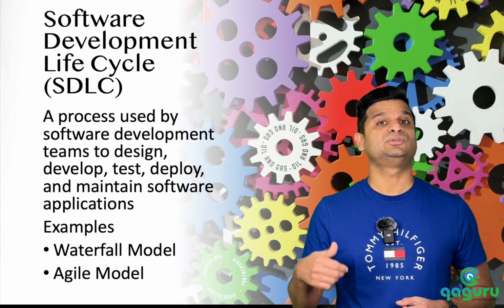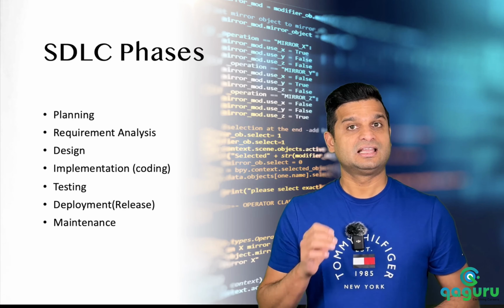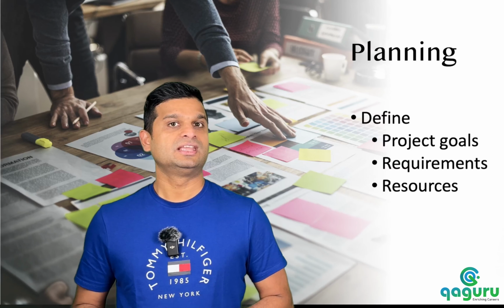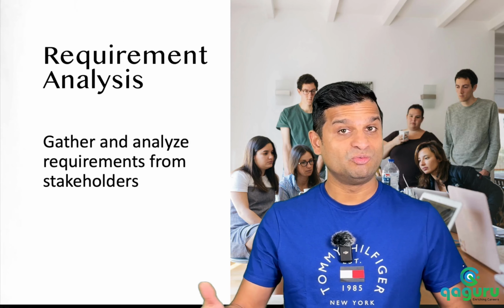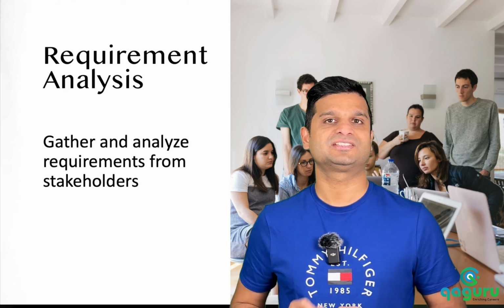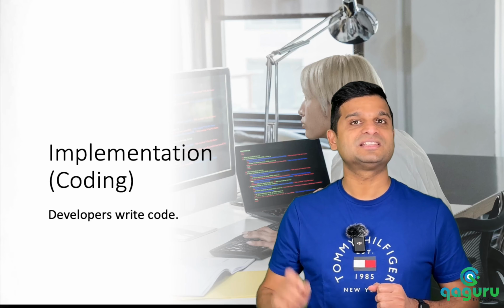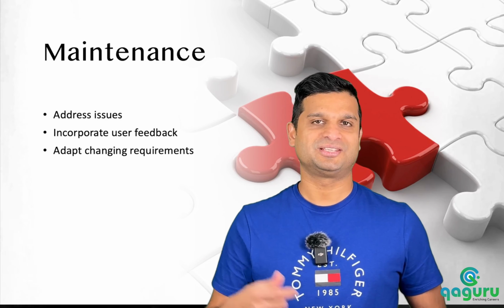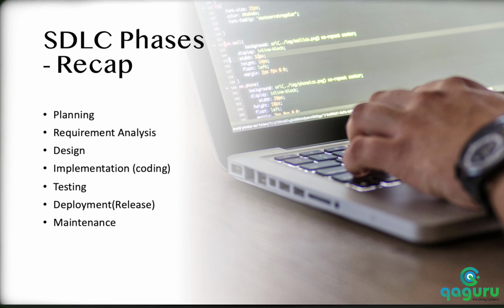Software Development Life Cycle(SDLC)